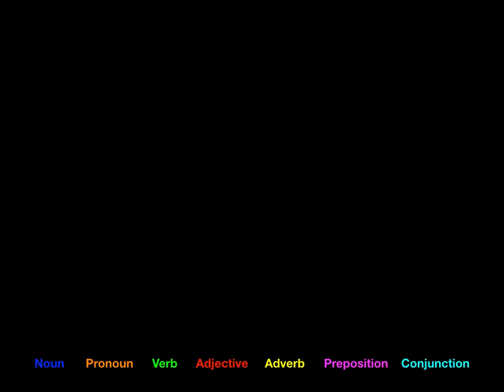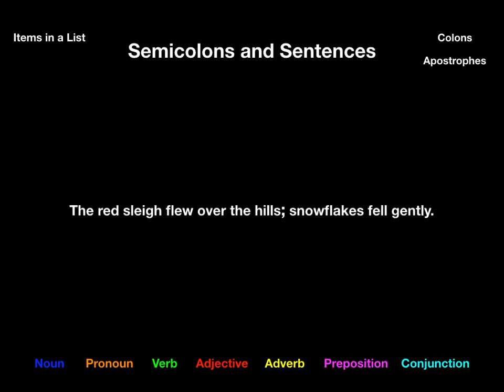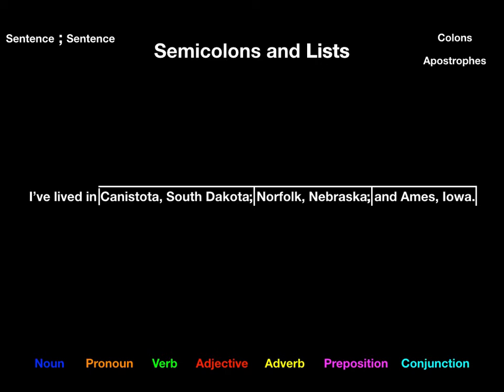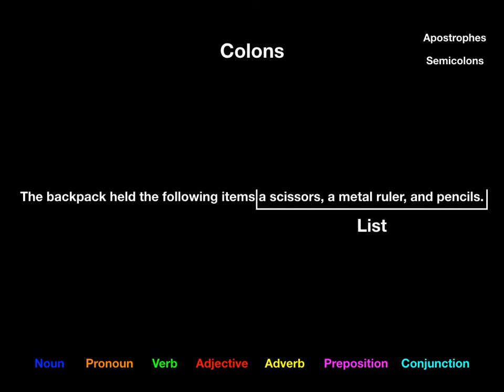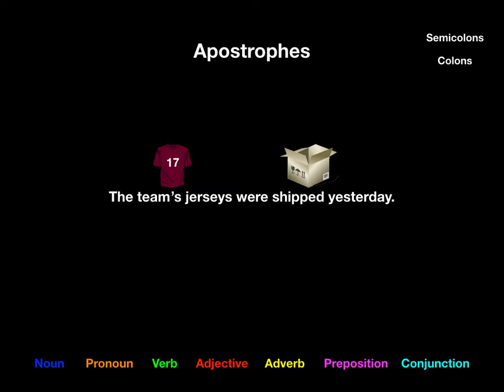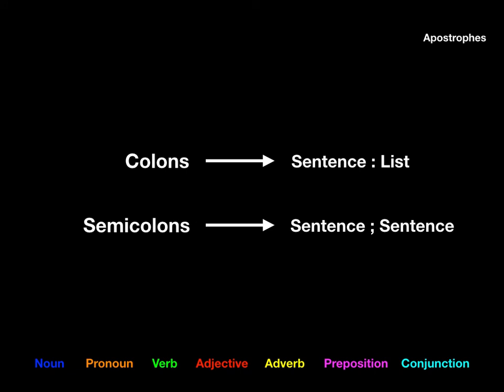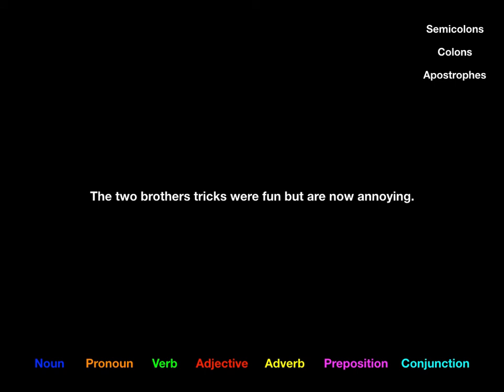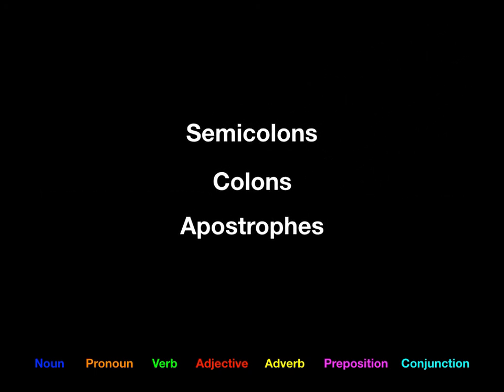Grammar Lesson #8: Semicolons, Colons, Apostrophes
This video introduces how to properly use semicolons, colons, and apostrophes.

This video is part of a free iBook that can be downloaded from the iBook store

The books description has been provided below:

This interactive textbook introduces students to the following grammatical concepts: parts of speech, subject-verb agreement, pronoun-antecedent agreement, commas, parallelism, semicolons, colons, apostrophes, and pronoun case. Each chapter contains a 15- to 30-minute video lecture that provides a thorough examination of the topic and interactive questions that assess students’ understanding of the material. In order to ensure students have repeated exposure to these grammatical concepts, an appendix is provided that contains cumulative reviews.

This book also contains information on how to properly cite sources in MLA and APA.